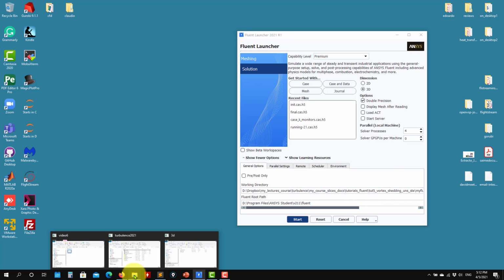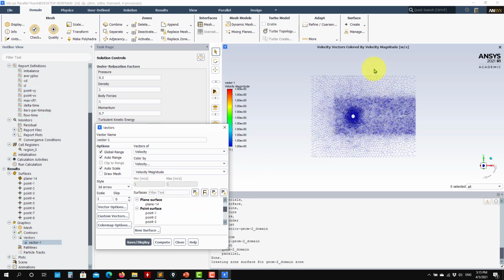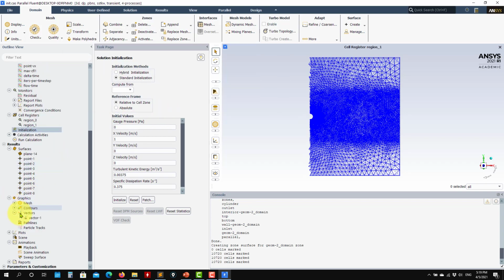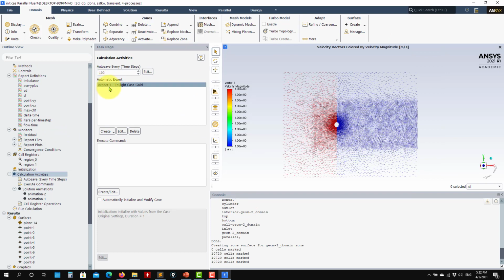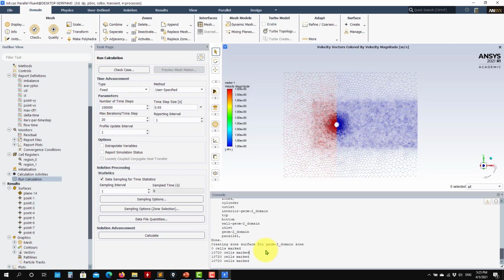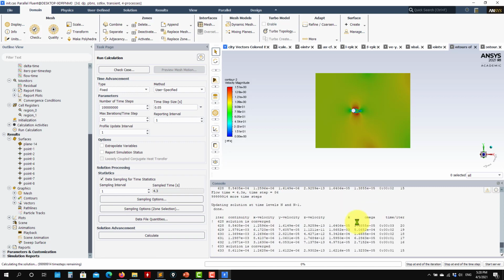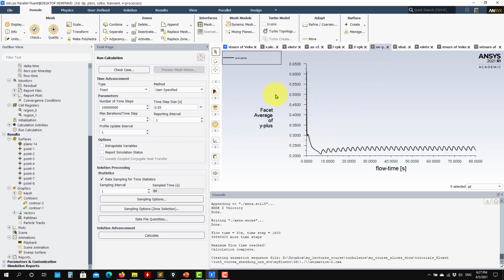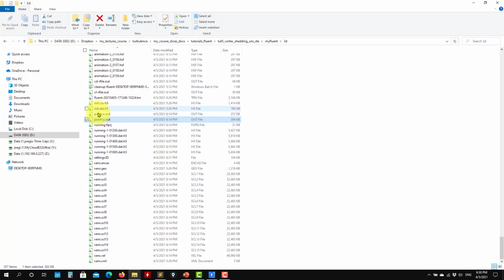Tutorial 5 - Part 8 - Flow around a circular cylinder - 2D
Part 8. Stand-alone Fluent - 3D sweep mesh - Running the simulation.

- Geometry generation.
- Mesh generation.
- Case setup in Fluent stand-alone.
- Basic post-processing.